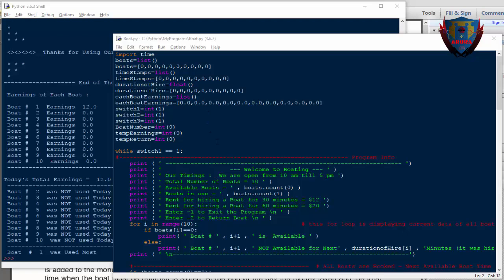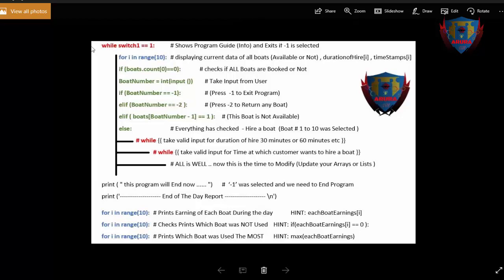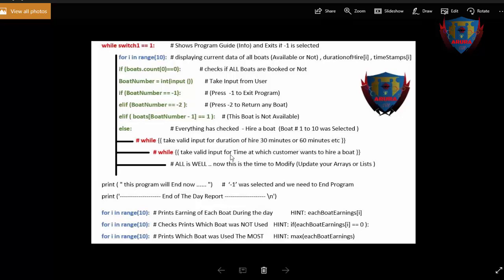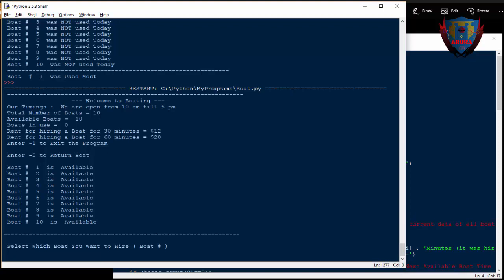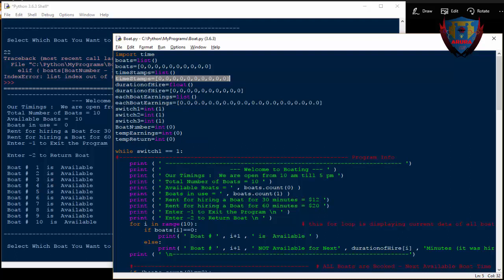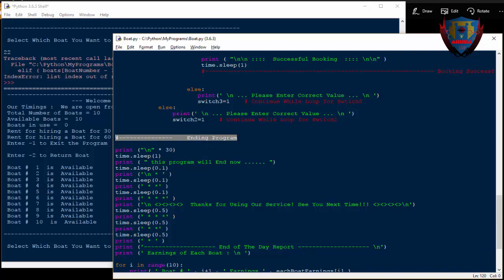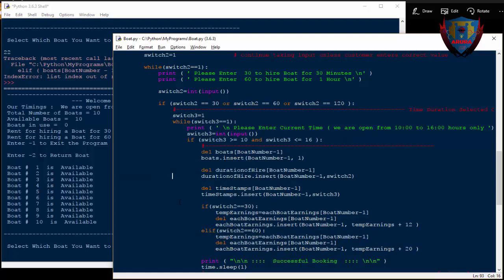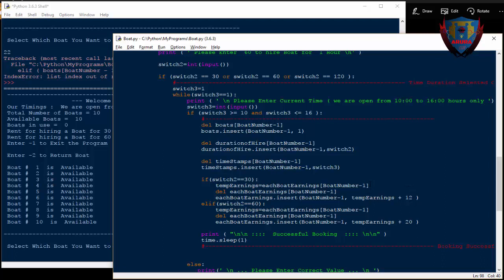Programming Solution in Python by Example - Boat Hiring Company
Python 3.6.3 Code of Pre Release Material Computer Science O Level Paper 2 Nov 2017

Note: Sorry .. I could not Copy/Paste Code here, its not long .. Not allowed ..

if anyone needs code .. please let me know . thanks